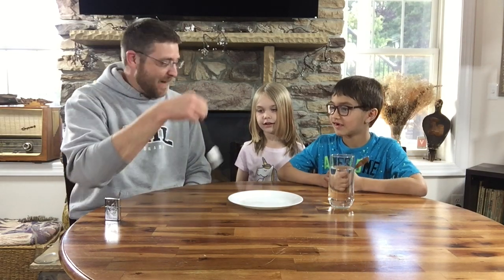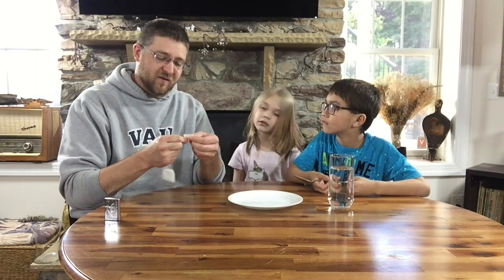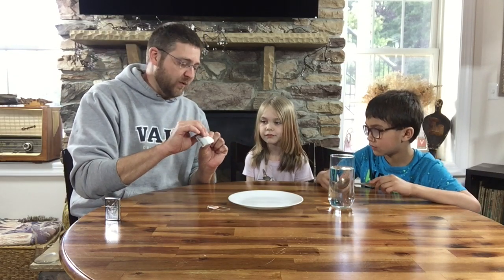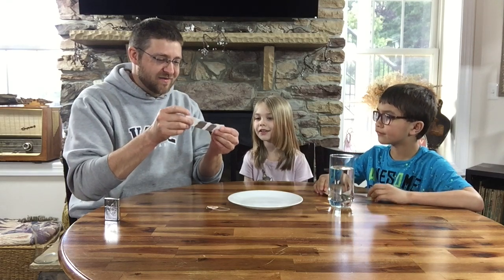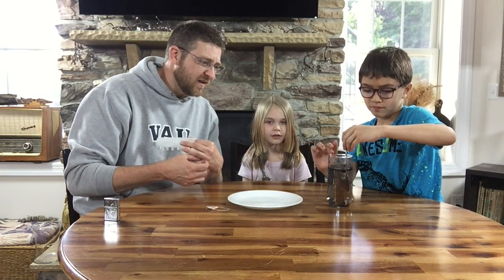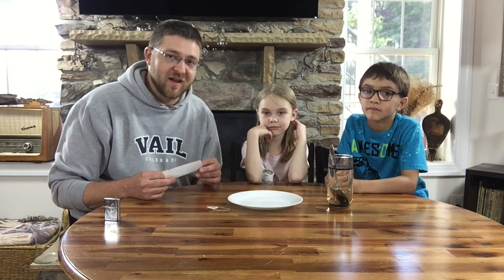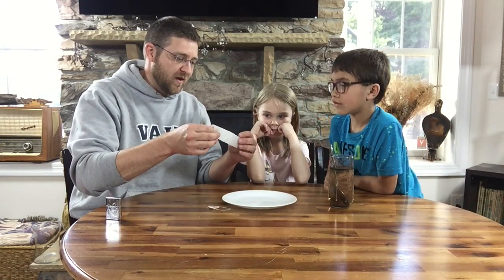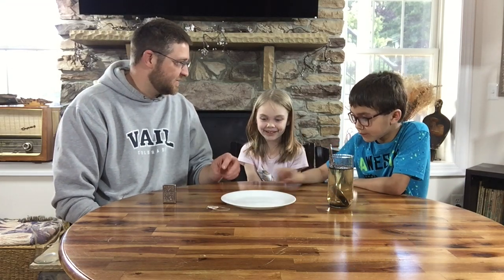Easter Sunday Object Lesson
Object Lesson using a tea bag to help us remember the real Easter story.
This object lesson involves fire!!! Do not try this at home without first getting permission from an adult to use fire